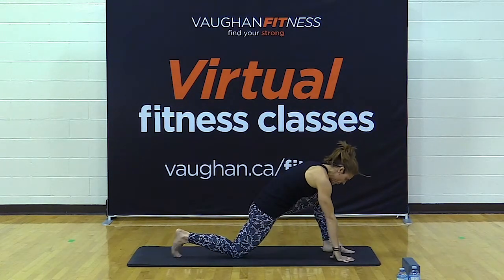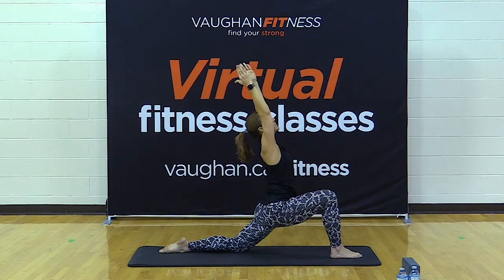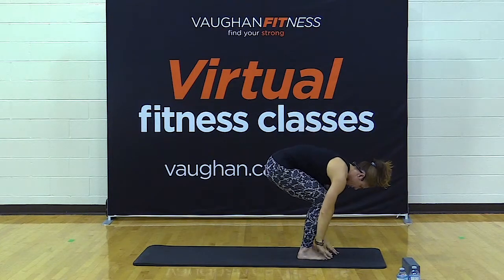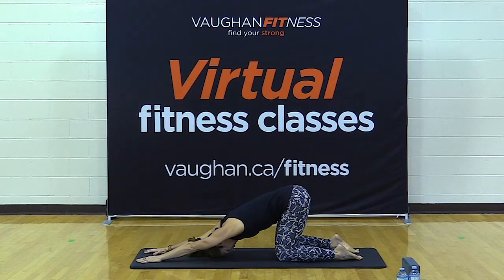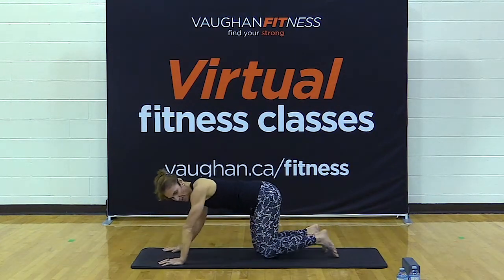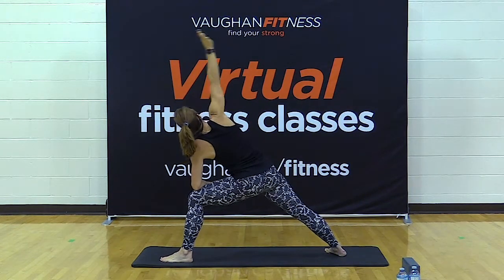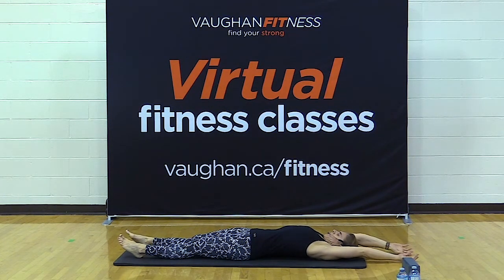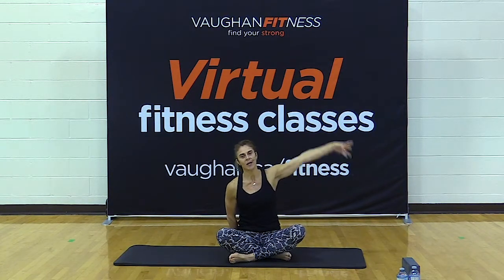Yoga Fusion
Instructor: Darla

Bringing the best of yoga and pilates to one class! Combine the stability benefits of yoga with the postural awareness of pilates for a balanced workout.